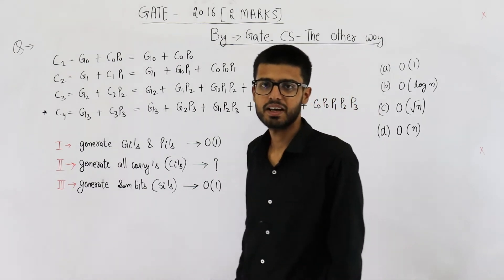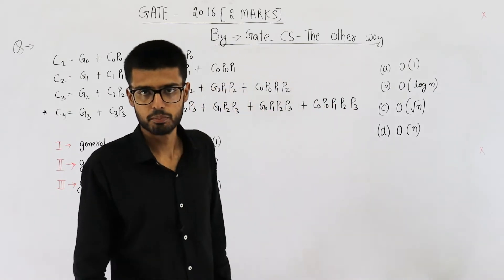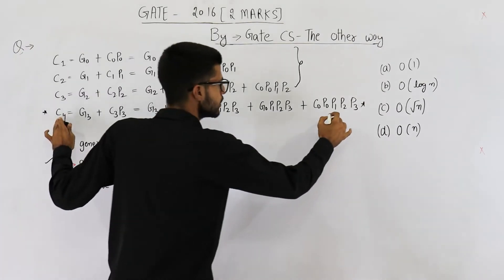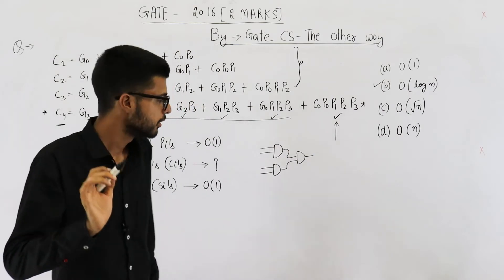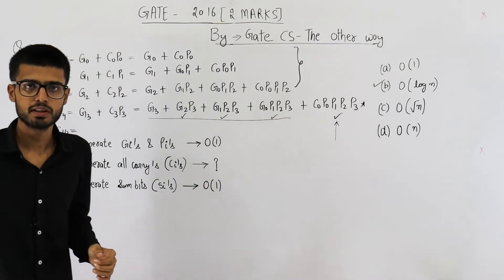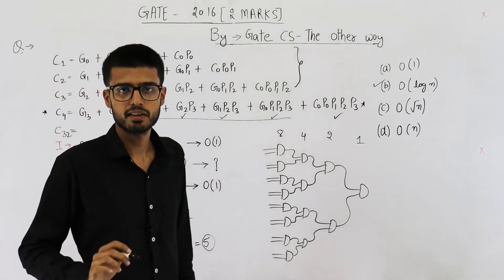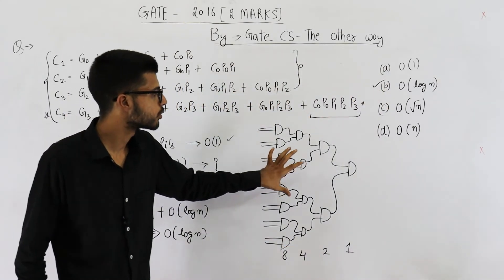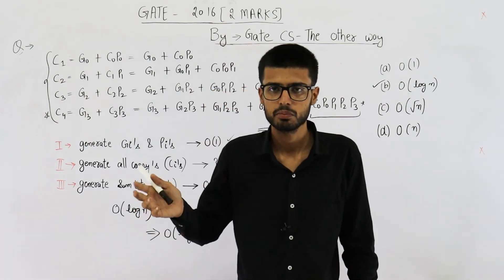Gate 2016 pyq DIGITAL | Consider a carry lookahead adder for adding two n-bit integers, built using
Consider a carry lookahead adder for adding two n-bit integers, built using gates of fan-in at most two. The time to perform addition using this adder is
(A) Θ(1)
(B) Θ(Log (n))
(D) Θ(n)